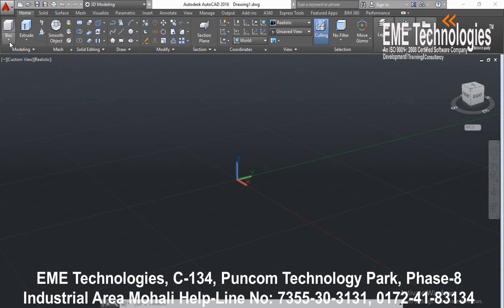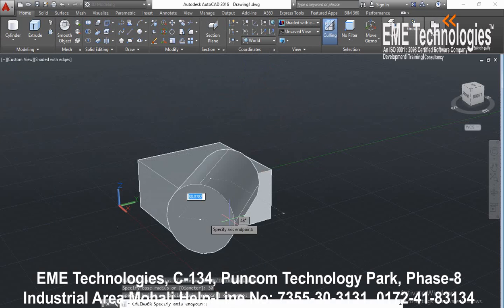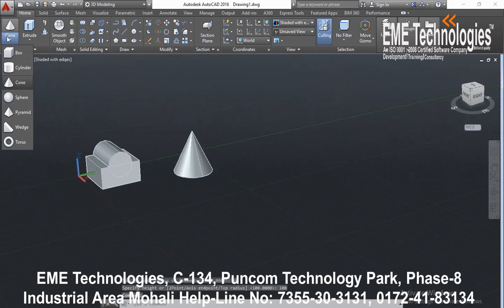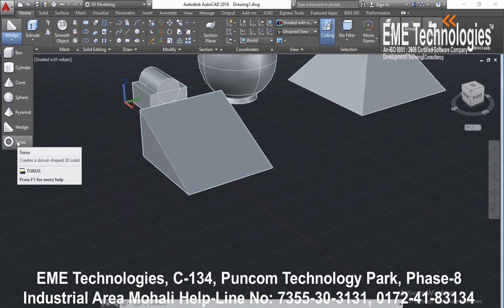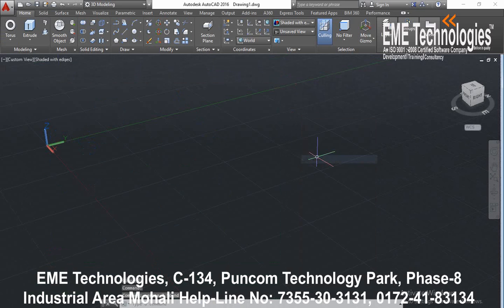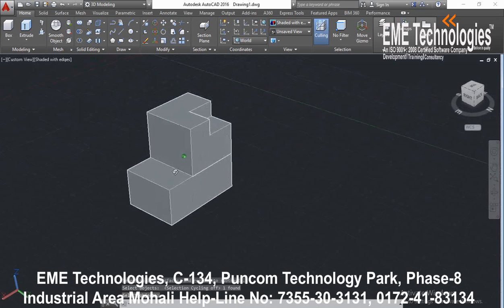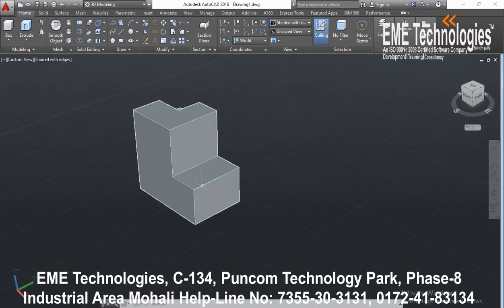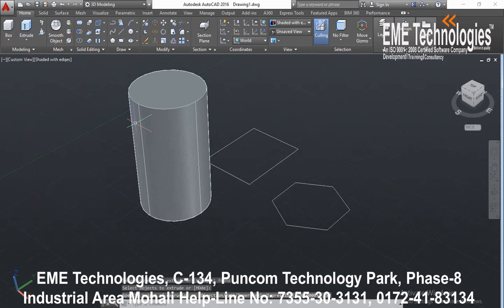Autocad 3D Dodeling Tutorial - Autocad Project Tutorial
autocad 3d modeling tutorial | autocad 3d modeling tutorial in hindi | autocad 3d modeling mechanical | autocad 3d modeling basics | autocad 3d tutorial | autocad 3d tutorial for beginners | autocad 3d modeling | autocad 3d tutorial for beginners.

trk=hp-identity-photo